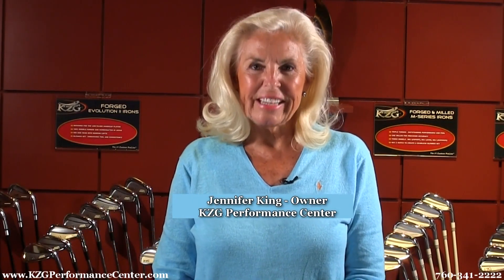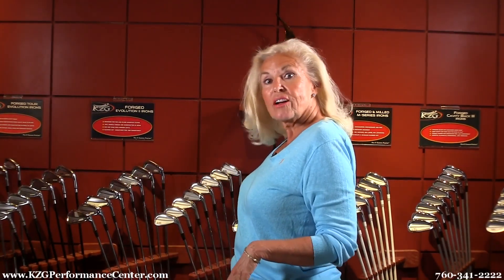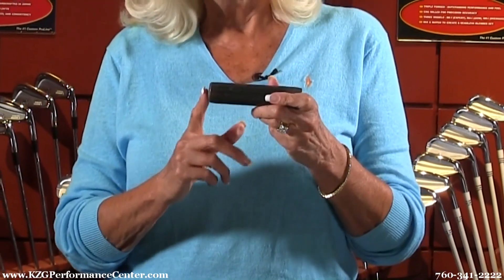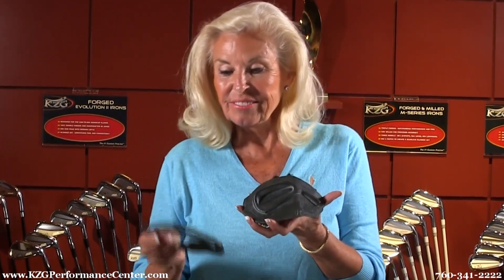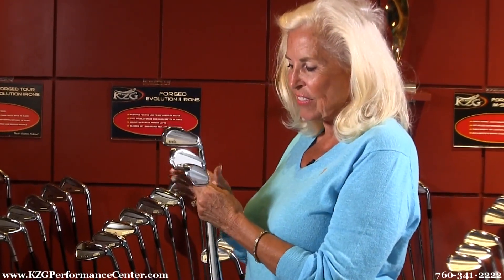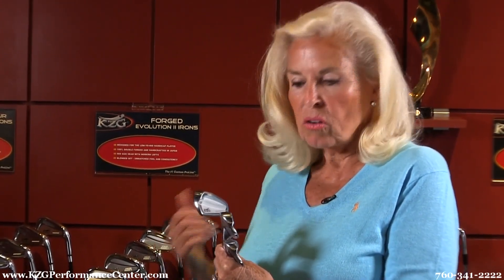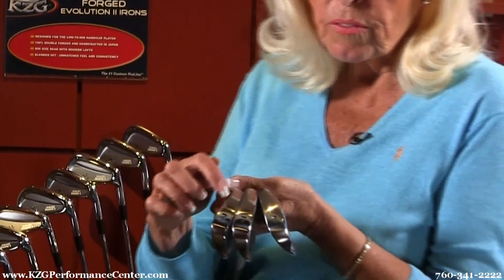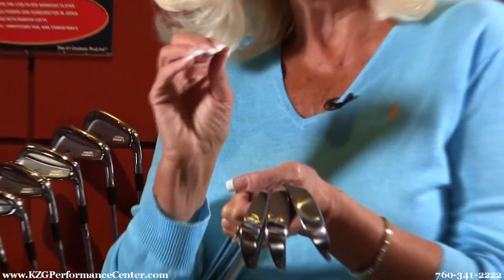Why forged Irons will always be the best Golf clubs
I wanted to share with you today some of the models of forged irons that we carry. It's a big part of our business and we carry lots of models and I want you to know that we've won lots of awards for our forgings and our innovation in forgings.

But first, let's talk about the forging process because some of you might not know about it. First we start with a billet of virgin carbon steel. We then heat it to 1200 degrees Celsius. We use a 50 ton forging hammer and when you hit it -- splat -- this is what you get and we cut it out we then take the iron and we heat it up to 800 degrees Celsius and now we -- splat -- hit it again with the 50-ton forging hammer. In the end, what it does is -- all this pressure and all this heat -- we actually compress the molecular structure of the metal.